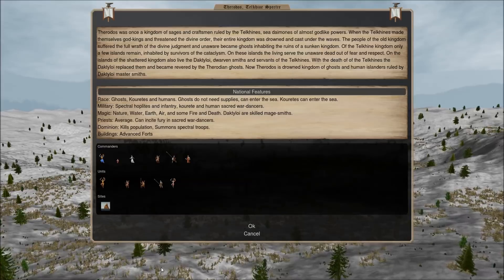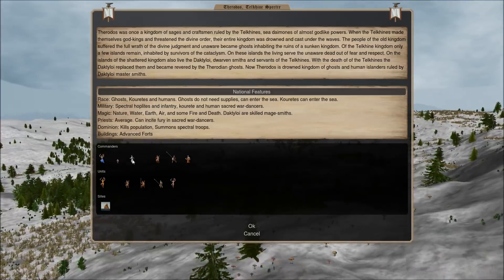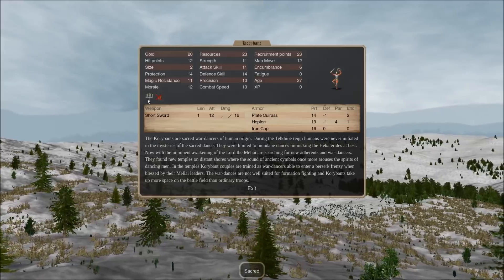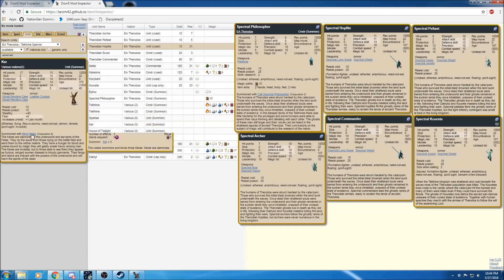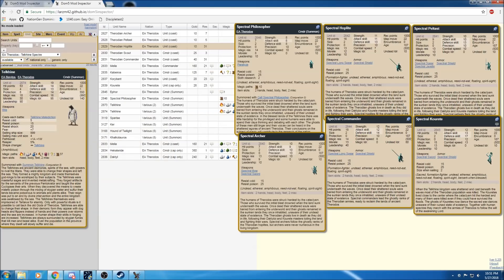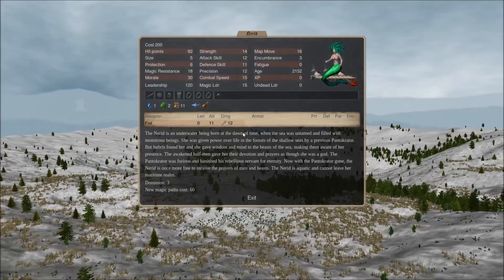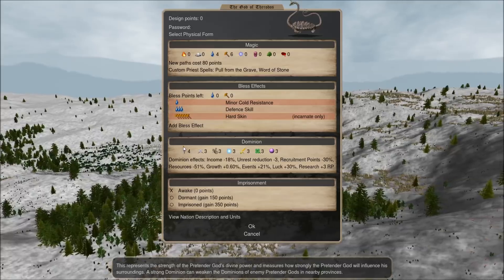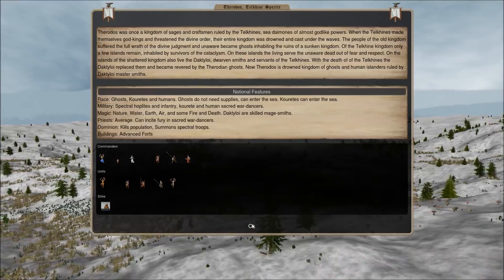Basic Nation Analysis - EA Therodos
EA Therodos is the first of the popkill nations; a nation that kills living population in provinces affected by its domain, and primarily freespawns units rather than recruiting them. Therodos puts itself in a difficult spot, since it still needs to recruit mages, but with access to a fairly wide spread of magic, excellent forging, and solid recruitable thug chassis, Therodos can definitely make themselves competitive despite their downsides.